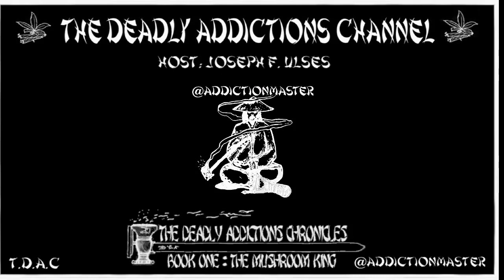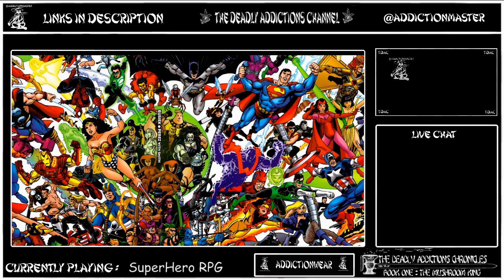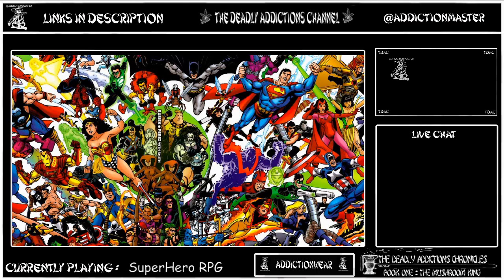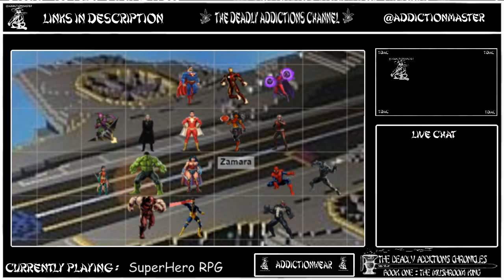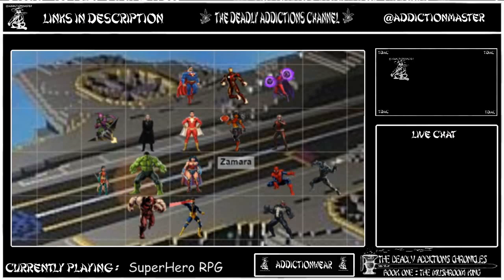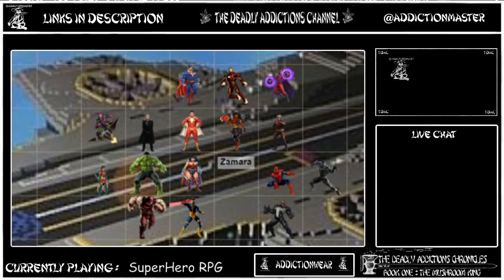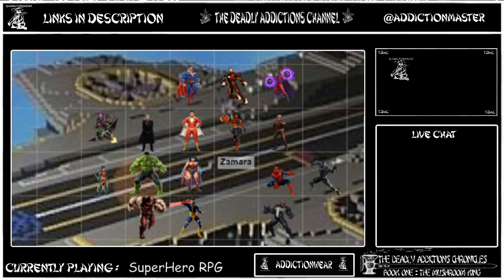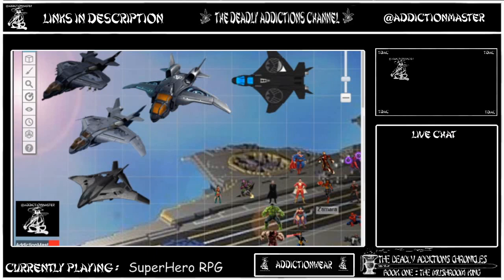TDAC SuperHero RPG Talk Pt 2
Here is part two since my Livestream was cut short.